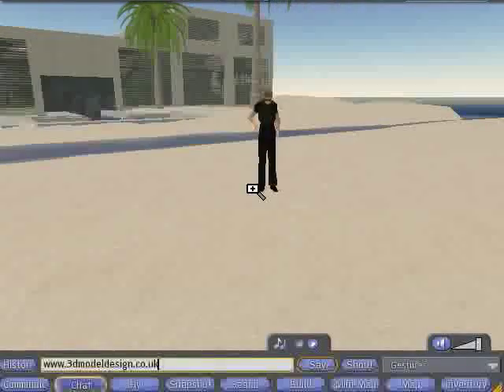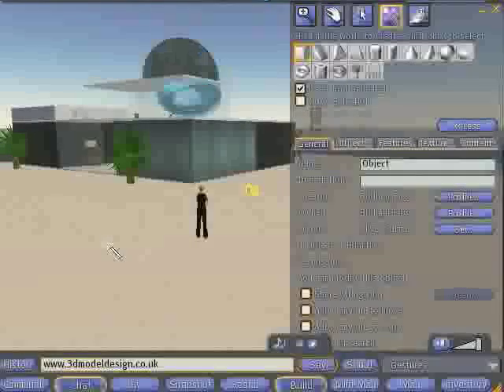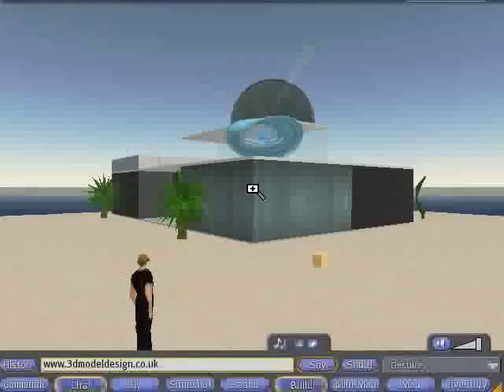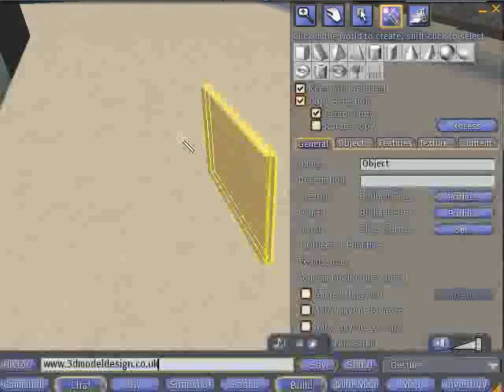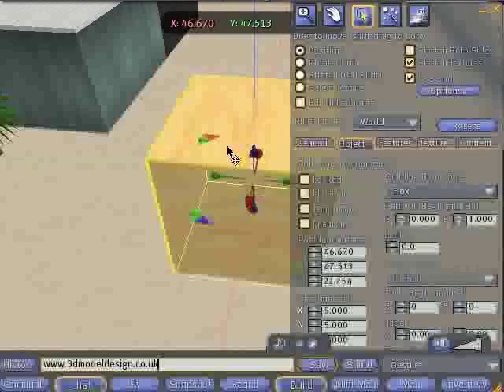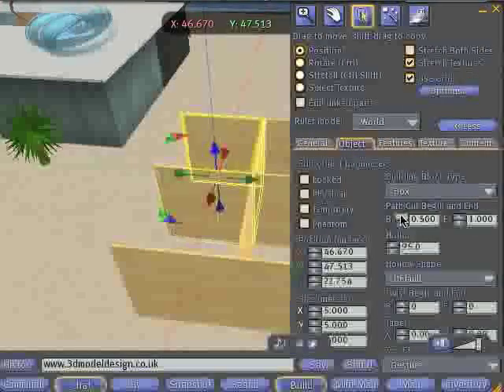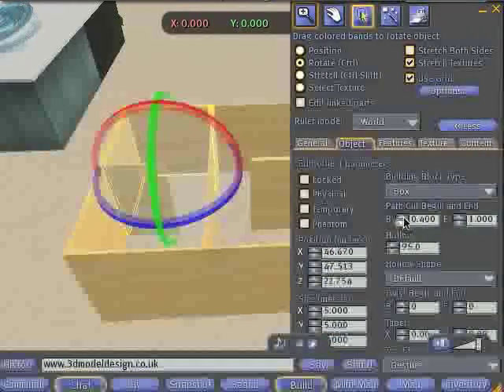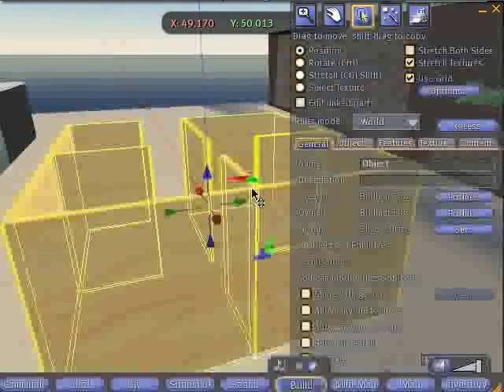Using Prims wisely in Second Life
A training video on what primitives (prims) are in second life and how to limit your use of them to stick within second life restrictions. Also includes tips on using limited prims for buildings. Follows on from the 'building basics' tutorial. produced